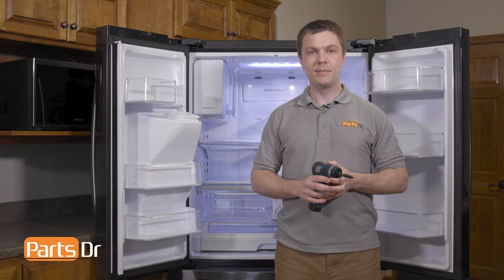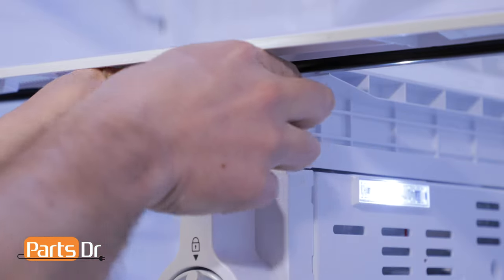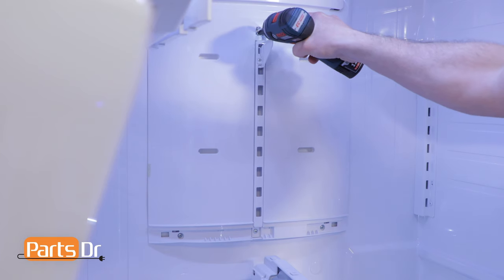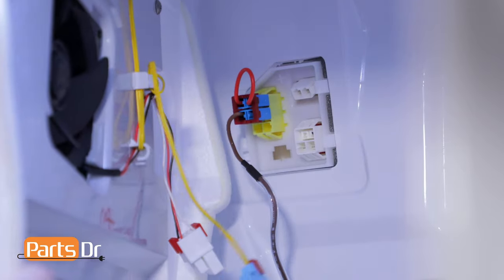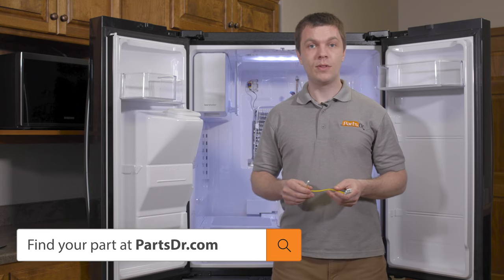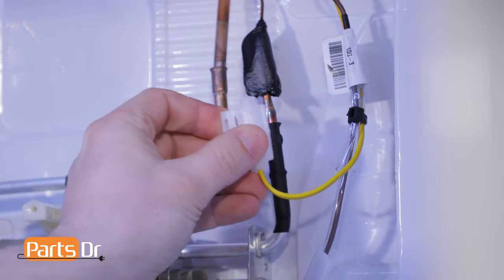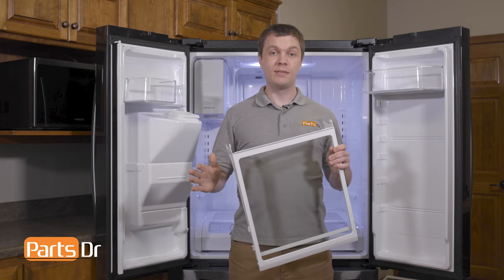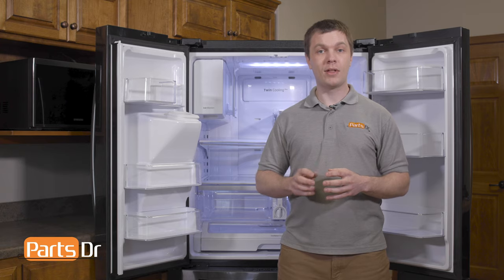How to replace the defrost temperature sensor part # DA32-10104N in a Samsung refrigerator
Step-by-step instructions on how to replace the defrost temperature sensor in a Samsung refrigerator. Part # DA32-10104N  (PD# PD00026468).

Tools needed:
– Phillips screwdriver
– Flathead screwdriver
– Scissors or side cutters

Error Codes: 5 E

Replaces these part numbers: 2030330, AP4979323, PS4138666, EAP4138666